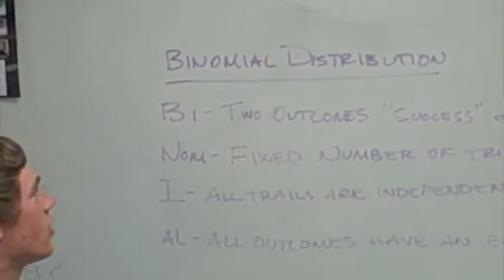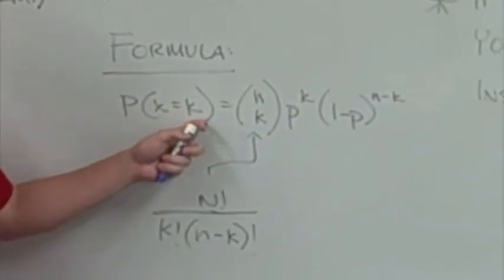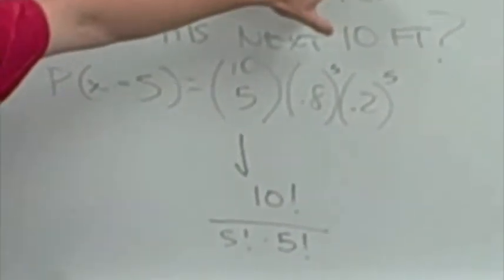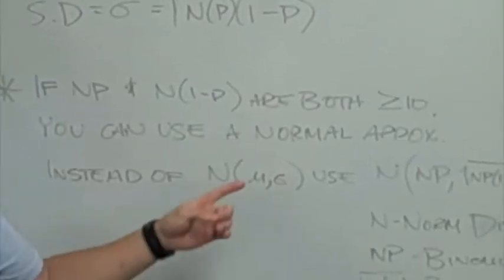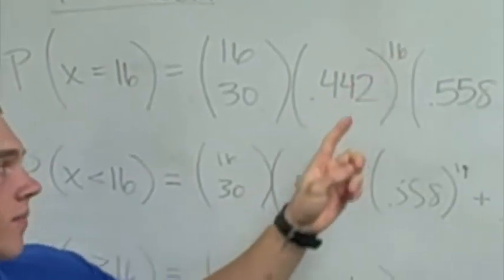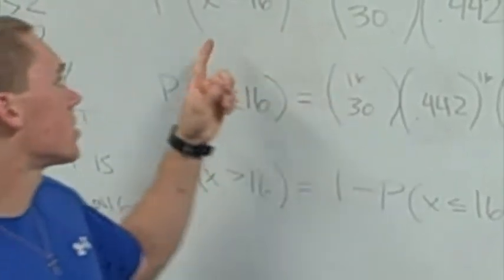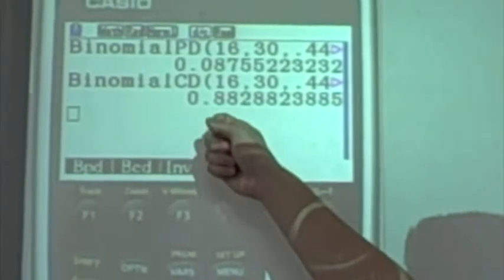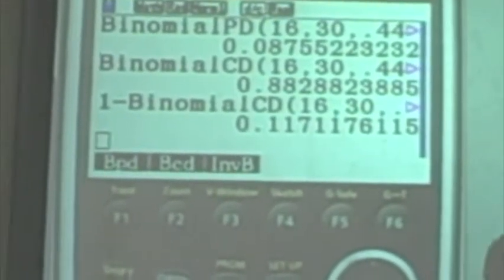Stats Project on Binomial Distribution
Stats Project on Binomial Distribution (8.1)